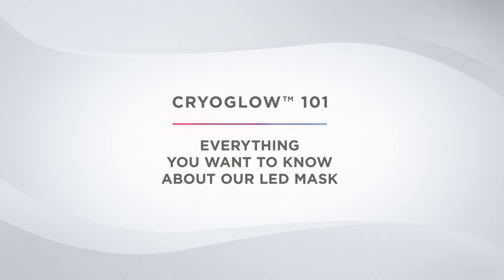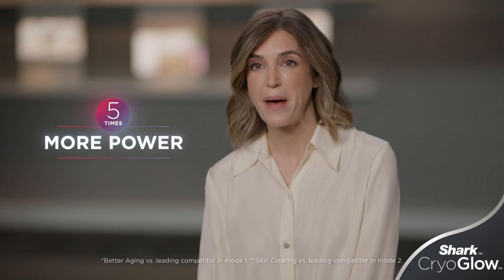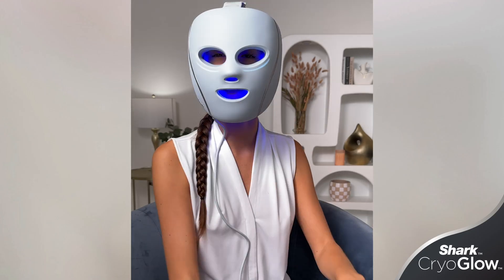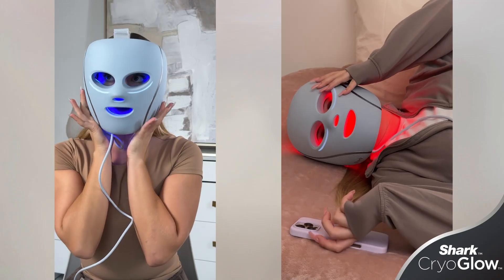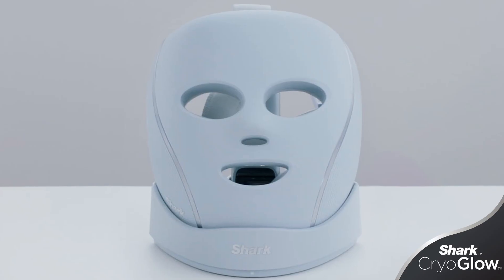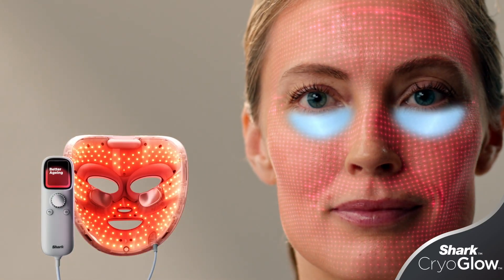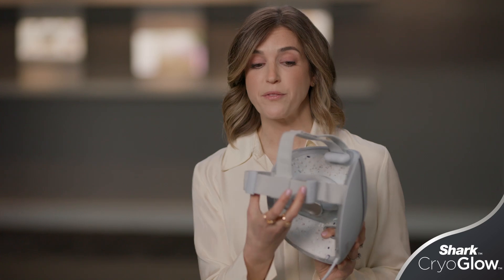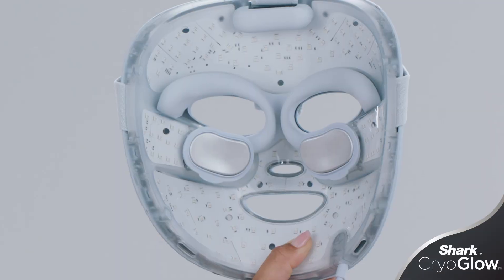CryoGlow™ 101: Everything You Want to Know About Our LED Mask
SVP of Global Product Development, Danielle Lessing explains the proprietary technology behind Shark’s new innovative LED facial mask.